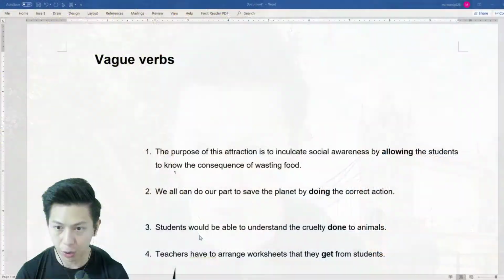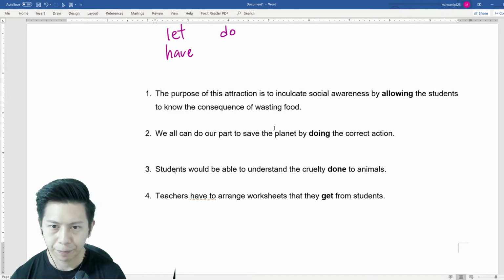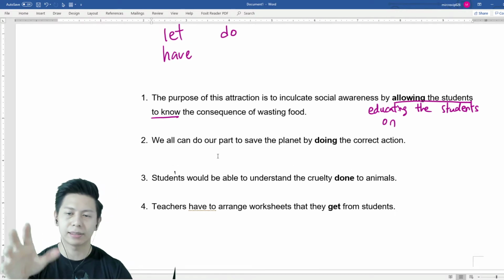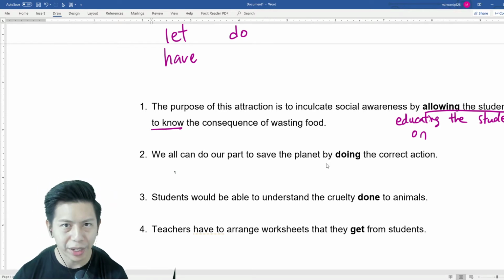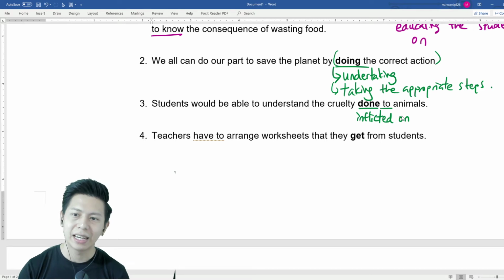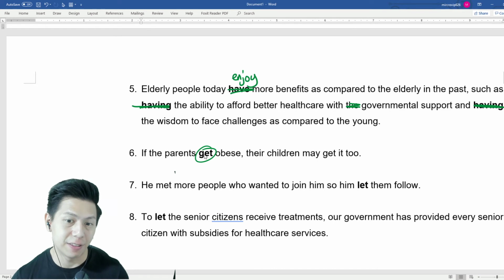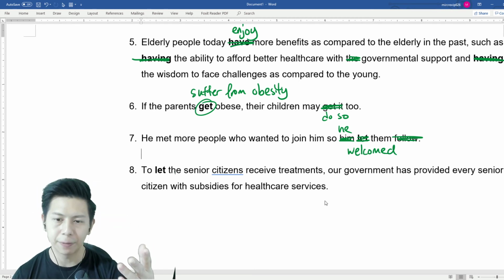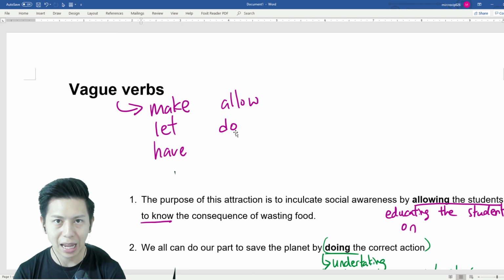Laziest way to boost vocabulary in O Level English : minimising vague verbs